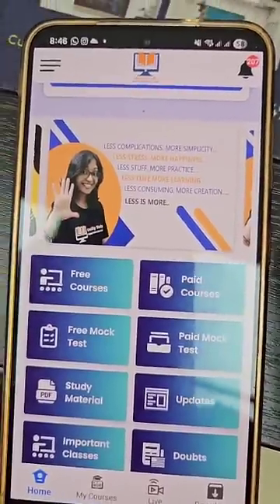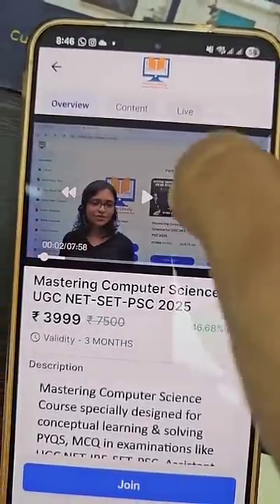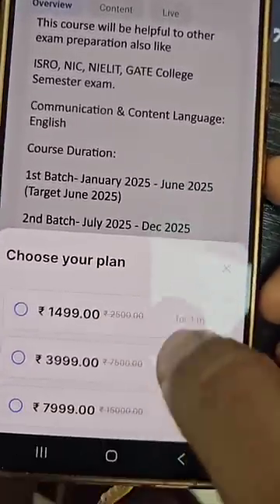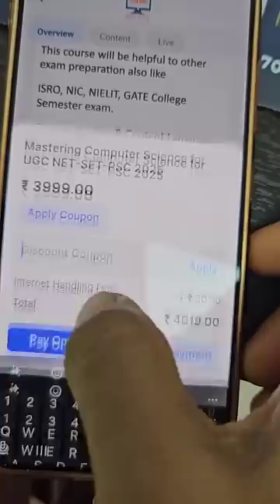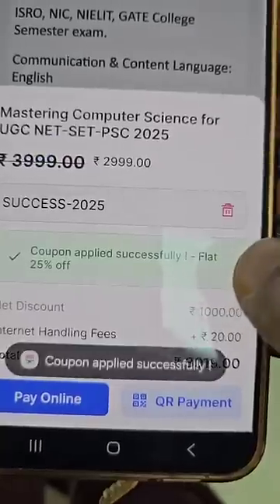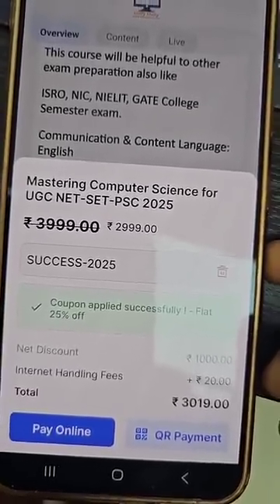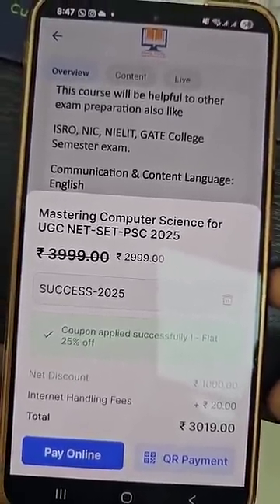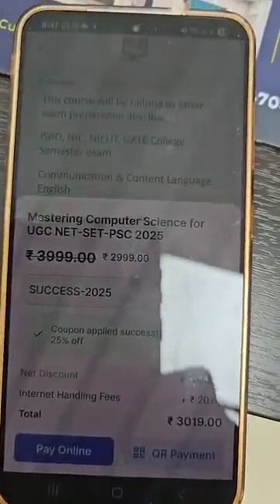How to Join Unify Study Paid Course for UGC NET Dec 2025